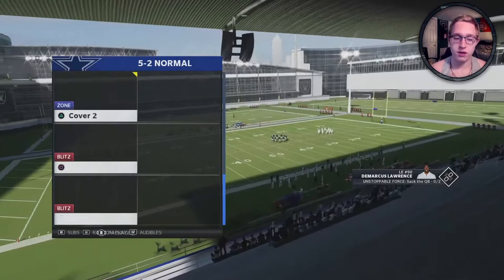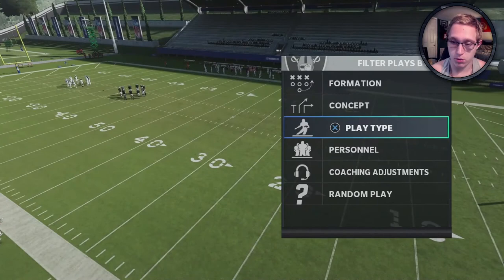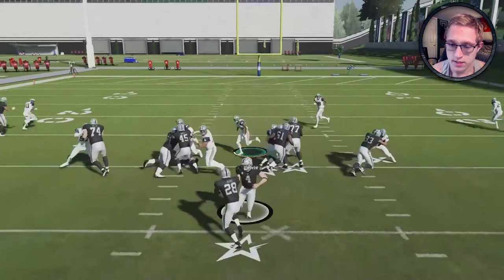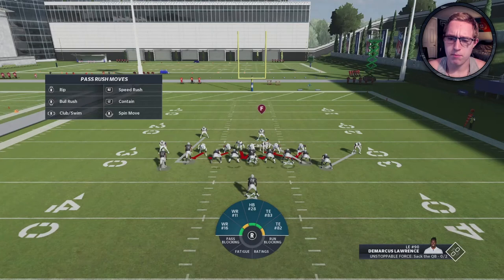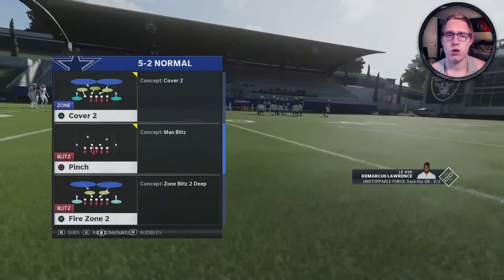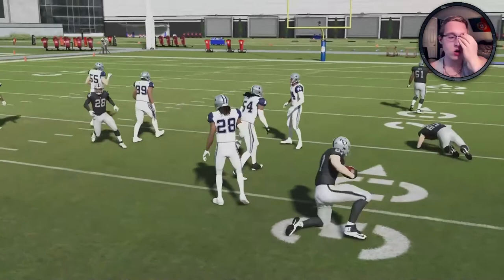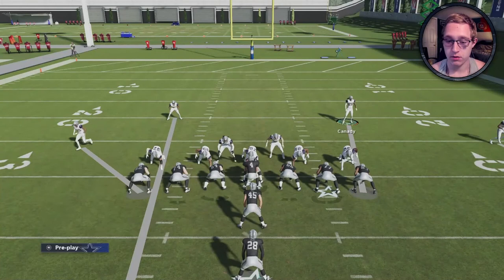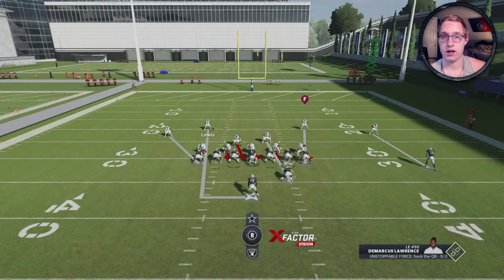Shutdown Run D! Easy Loss of Yards 🙅‍♂️! 5-2 Normal Tutorial (Madden 21 Tips and Tricks)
⚙️Setup:
1. Blitz all LBS  (right dpad+down right stick)
2. Press (triangle+down left stick)
IMPORTANT: press and blitz all LBS until BOTH middle LBS are on the defensive line
3. Slant defensive line left (left dpad+left right stick)
4. Click onto whichever safety is manned up to a running back or tight end and user them

🎮Xbox-PS4 buttons
A=X
B=O
Y=Triangle
X=Square
LB=L1
RB=R1
RT=R2
LT=L2

📖Playbooks: Las Vegas Offense, Multiple D Defense
🌐Socials
🎵Music Used In This Video